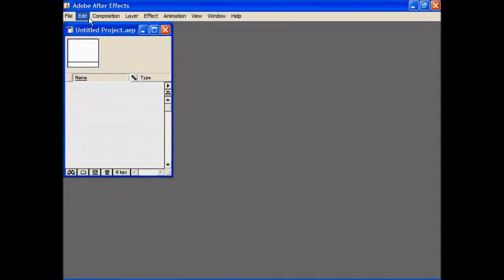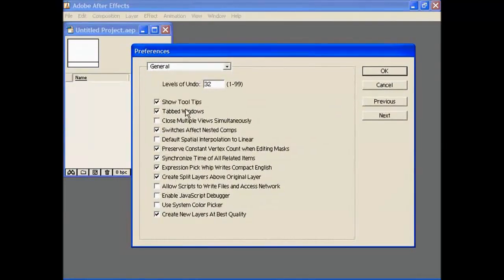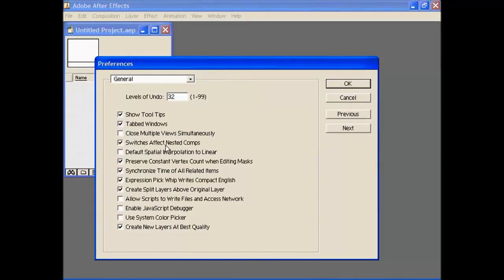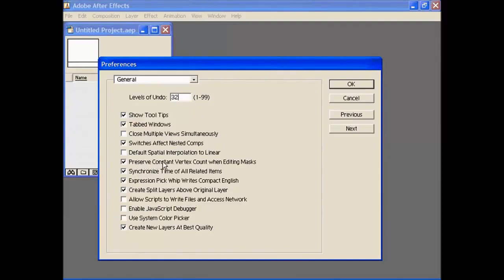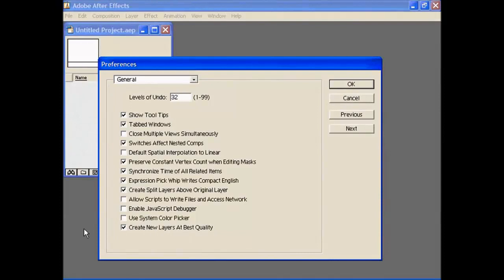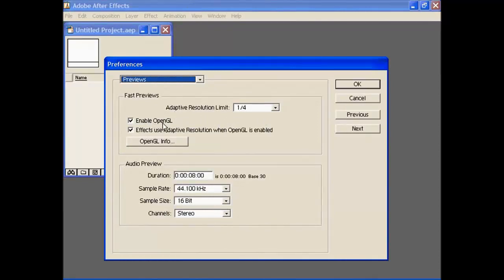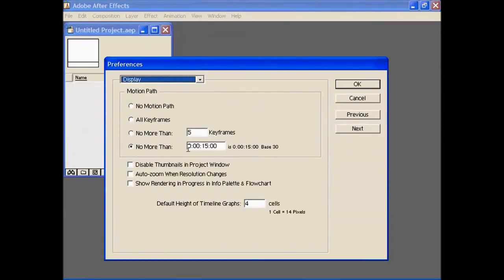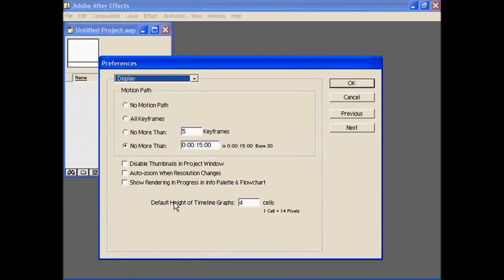After Effects part 00C - General preferences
In this video I show you how to setup the general preferences and also the preview and display.